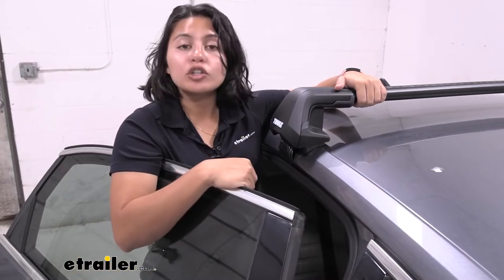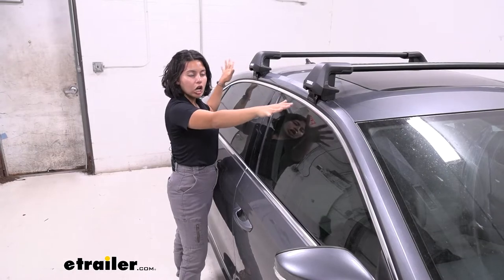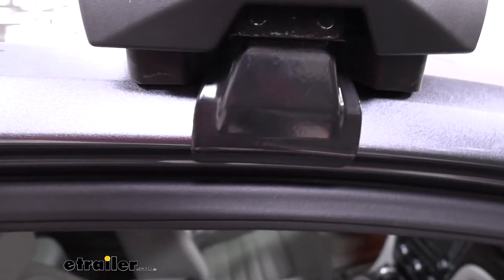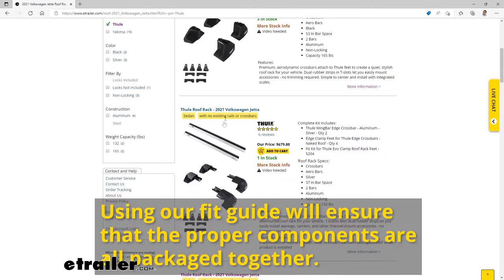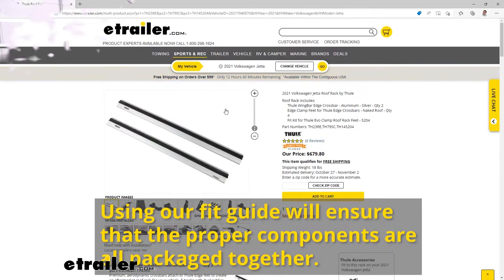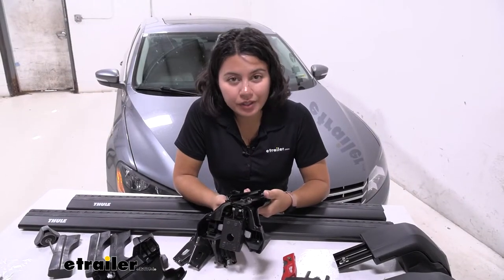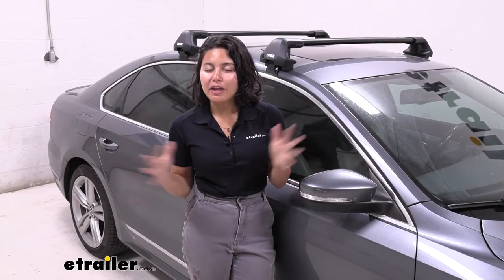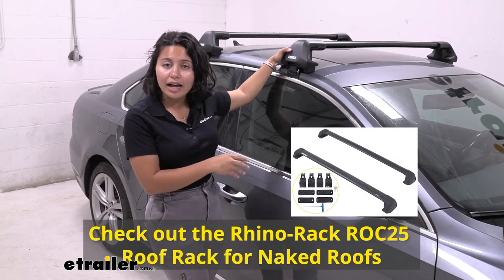etrailer | Review of the Thule WingBar Edge Roof Rack for Naked Roofs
Hey, everyone, it's Evangeline here at etrailer. And today we're taking a look at our Thule Edge feet. These are designed for your Thule Edge crossbars and we'll take a look at the different features and what makes 'em different from the different types of feet. So when you want a roof rack system, in most cases you need three types of things. You need your crossbars, you need your towers or your feet and then you need your mounting system. Usually that's a fit kit.

And depending on what type of roof you have, that may change. So this is what is called a naked roof. That means it doesn't have any rails, it doesn't have any flush rails up here or raised rails up there. It's just a flat roof. So in those cases, you have to create your own system to fit on top of them.

Usually they have these little clamps here that go into the door. You might be concerned about that. As long as it's a custom fit, it'll fit flush with your vehicle. So in our case here we have the Edge clamp feet for naked roofs. If you have a raised rail or a flush side rail you're gonna want a different type of Edge product.

The Edge feet will work with Thule WingBar Edge crossbars. The Edge feet will not work with Thule WingBars or Thule WingBar Evo crossbars. So just double check those titles. I know it can get a little bit of confusing but those are designed for those exact crossbars. Now for the custom fit kit, the fit kit can work with your different types of towers, so those should be good.

Once your tower is fully installed you have this end cap cover it. The end cap, you can open up that plastic lock core with a coin or a screwdriver or the back of a key. When you take that end cap out, you now have access to the different clamps as well as your crossbar measurements. Now with this, you can upgrade from the plastic lock core to a Thule metal lock core. That is sold separately though. So if you have a bunch of them and you want them all keyed alike, you can put that in. So this is a close look at the towers when they are off the car. So you have your end caps off, and now you can see where the tightening bolt is. You have your different letters here for measurements and then you also have the clamp and how that can be adjusted. So my thoughts on the Edge clamp feet, especially for your naked roof, is that it really depends on what type of situation, what type of adventure you're going on because this is a solid, sturdy roof rack. And if you want that ruggedness, then this is definitely gonna be a good fit for you. And if you're looking for a more sleek and streamlined look which is usually what people look for when they have the flush style, this is larger than the other options out there. And that might be a downside for you too. So hopefully this video helped you out with seeing the pros and cons of it and if it is gonna be the right fit for your system..